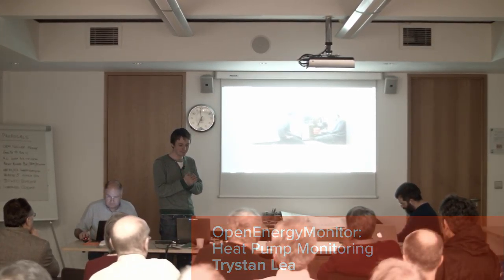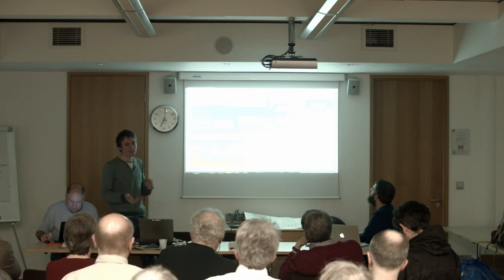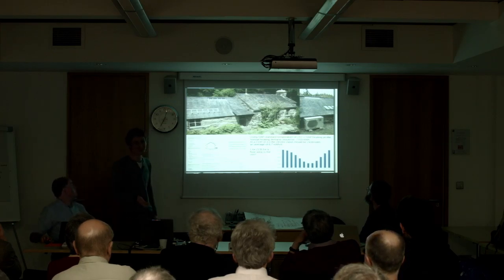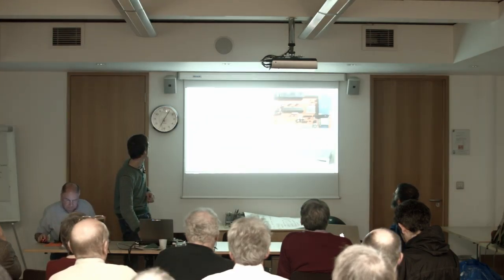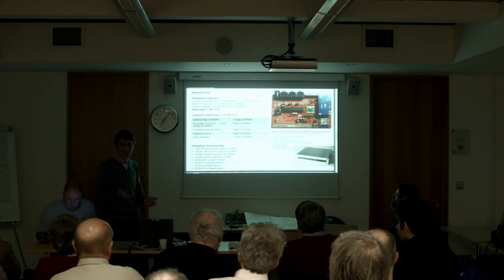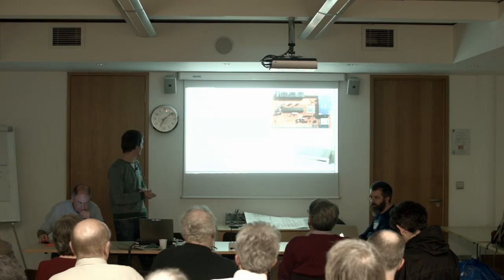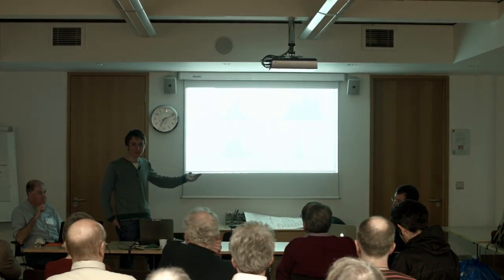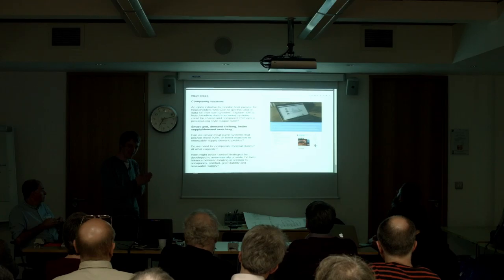OSHUG 45 — OpenEnergyMonitor: heating pump monitoring, Trystan Lea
Heat pumps are a key part of zero carbon energy plans, making it possible to provide heating from renewable energy in an efficient way. Heat pumps have a rocky track record in the UK and there are numerous stories of poorly performing systems, giving householders unexpectedly high electricity bills. However, there are also many systems that have been designed and installed well that do work effectively.

This talk will give an example of using open source hardware and software tools to monitor and evaluate the performance of heat pumps, using the speaker's own air source heat pump system at home as a case study.

Trystan Lea is co-founder and core developer on the OpenEnergyMonitor project. He is also testing out through his own life how it is possible to provide for our energy needs from sustainable sources, while using and developing open source energy modelling and monitoring tools, to understand and evaluate what is possible and how we might better design zero carbon energy systems. Trystan is currently testing heat pump heating, along with electric vehicle and solar photovoltaic at home.